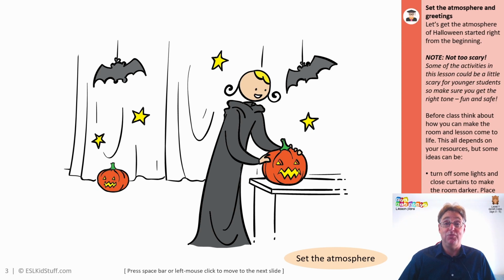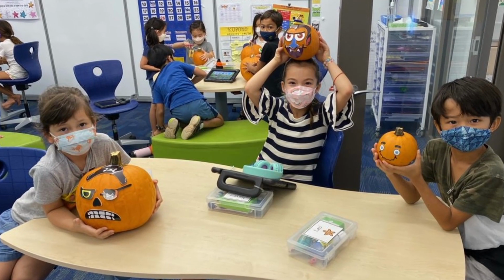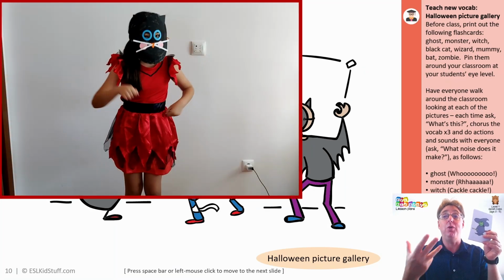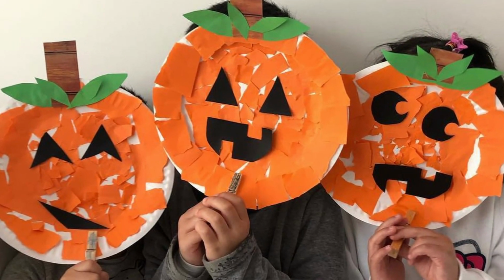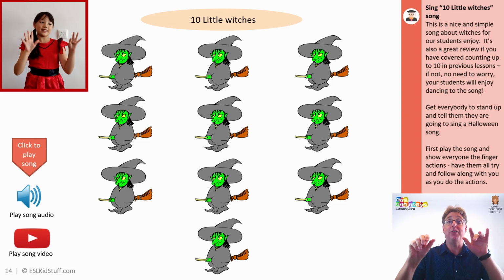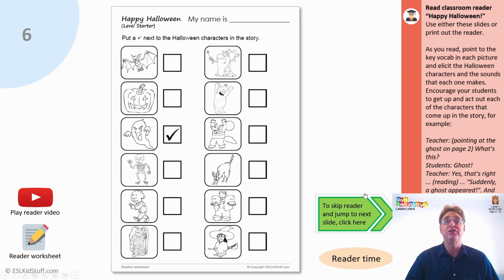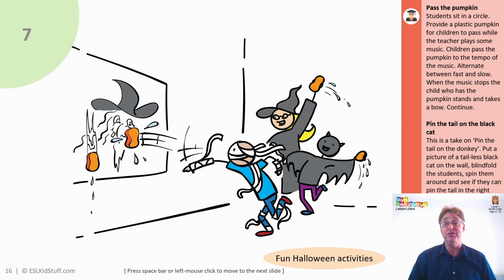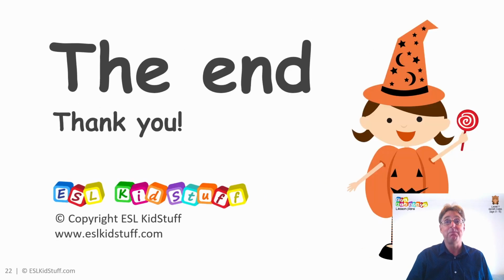Halloween Lesson Plan for ESL Kids (ages 3-5)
HALLOWEEN LESSON  -  LEVEL 1 (Ages 3-5)
"Happy Halloween!"

In this video I walk you through all the steps of a HALLOWEEN LESSON for a 3-5 year olds English class.  This lesson is one of many from our Kids English courses at ESL KidStuff!

Become a member of ESL KidStuff today!

Are you teaching English to a class of 3 to 5 year olds?  In this lesson plan we'll walk you through our lesson focusing on the topic of Halloween.  Students are introduced to some well-known Halloween characters, learn a Halloween song, read a story about Halloween, make a Halloween mask and play lots of fun Halloween games.

Timestamps:
0:00 - Intro
0:37 - Set the atmosphere and greetings
1:10 - Halloween atmosphere ideas
2:52 - Warm-up & maintenance
3:08 - (Step 1) Teach new vocab: Halloween picture gallery
5:07 - (2) Do "Halloween paper plate mask craft"
5:52 - (3) Play "Halloween walk"
6:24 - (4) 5-minute play time
6:42 - (5) Sing "10 Little witches" song
7:51 - (6) Read classroom reader "Happy Halloween!"
9:27 - (7) End with some fun Halloween activities
11:25 - Assign homework: "Halloween match-up"
11:44 - Wrap-up
11:56 - Do "Quick check" and say goodbye

ESL KidStuff is a resources and materials website for ESL kids teachers.  If you teach English as a second or foreign language to kids we have everything you need: